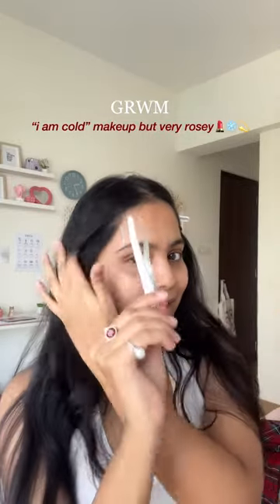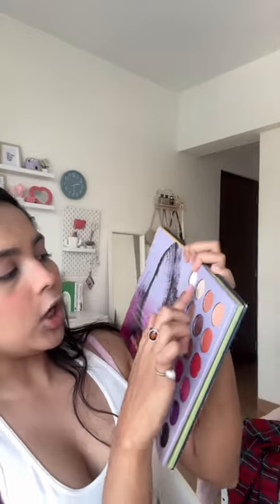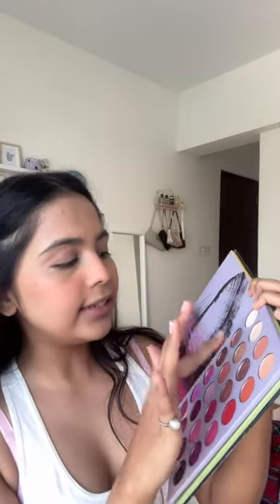GRWM “i am cold” makeup❄️💄